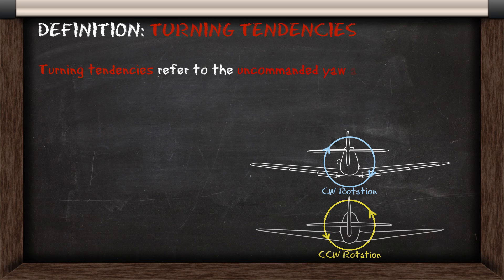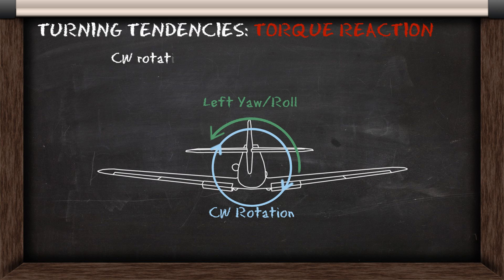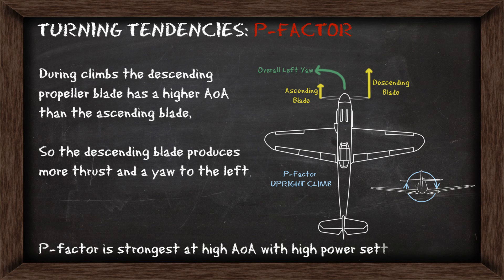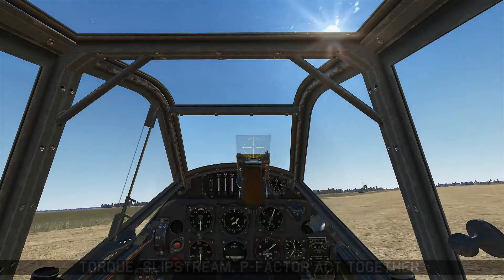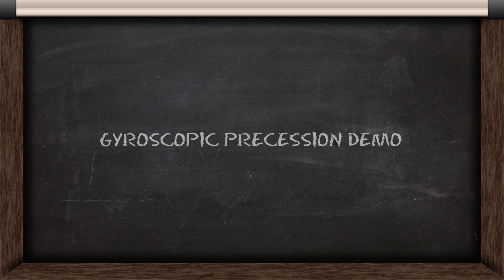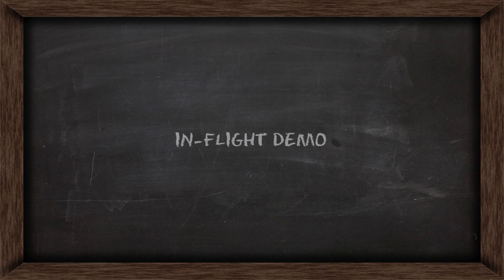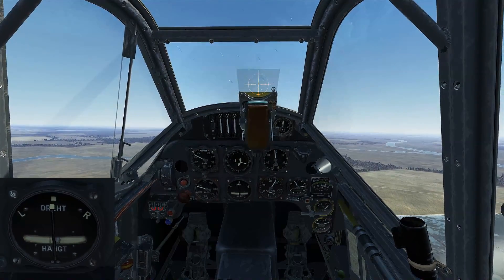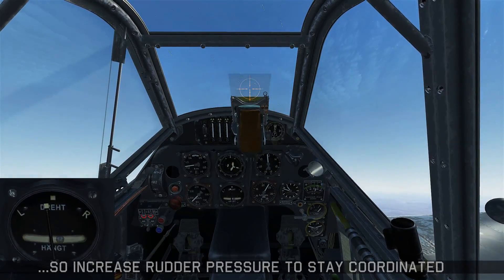Principles #3 - Left Turning Tendencies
This lesson teaches what the four left turning tendencies are, their effects on an airplane, and how to counter them so you can take off safely and keep flying coordinated to increase your airplane's performance.

An airplane with a propeller rotating clockwise is used to demonstrate, so if your airplane's propeller rotates counter clockwise then you will experience RIGHT turning tendencies.